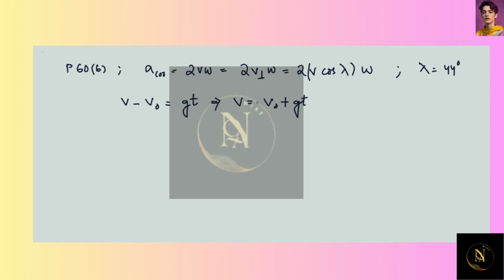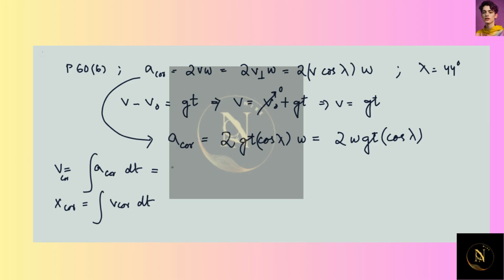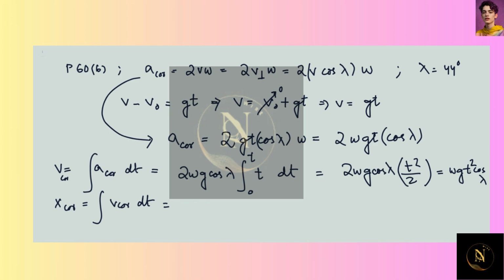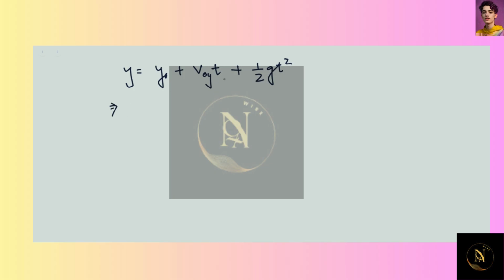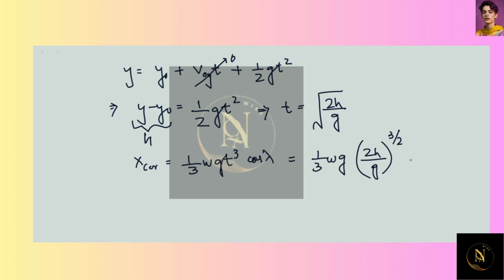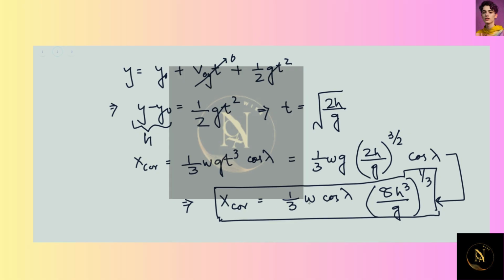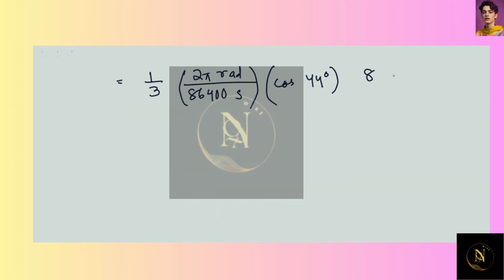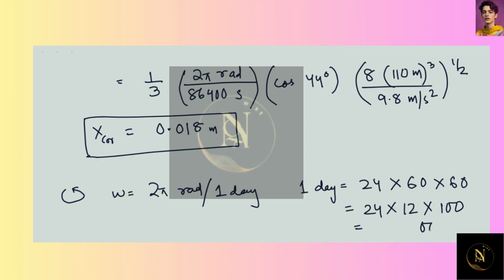We can alter Eqs. 14 and 15 for use on Earth by considering only the component of perpendicular to t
We can alter Eqs. 14 and 15 for use on Earth by considering only the component of perpendicular to the axis of rotation. From Fig. we see that this is for a vertically falling object, where is the latitude of the place on the Earth. If a lead ball is dropped vertically from a 110 -m-high tower in Florence, Italy (latitude how far from the base of the tower is it deflected by the Coriolis force?